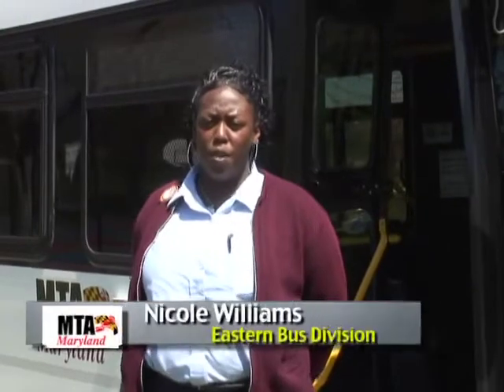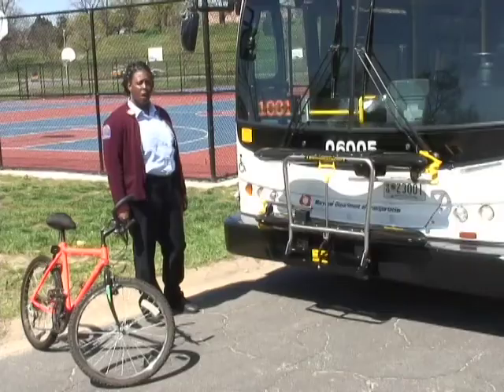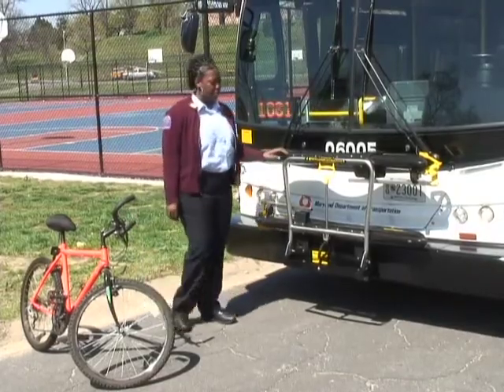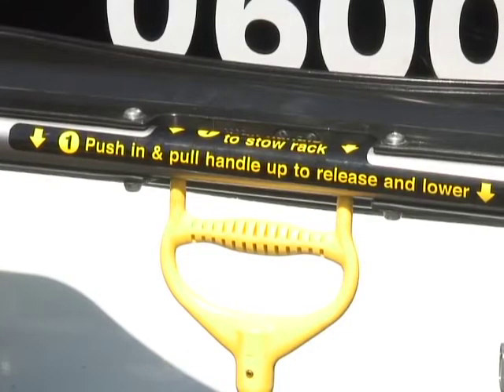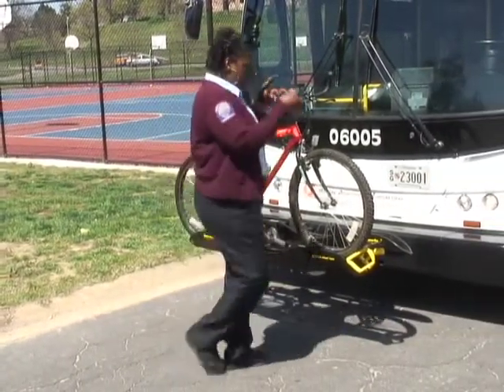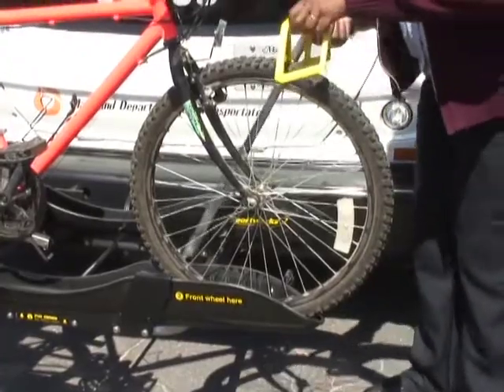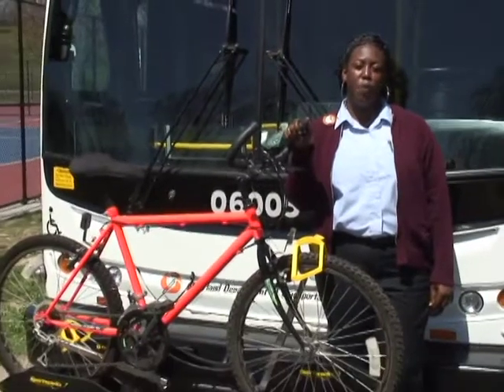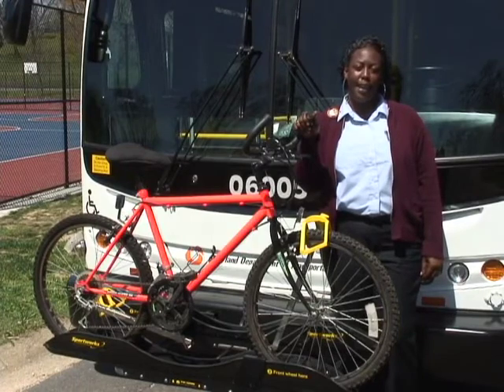Bike Rack Tutorial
Been wanting to take a bike on MTA services? Here's a how-to video for bringing your bike on MTA buses. Now get out and enjoy the fabulous weather!